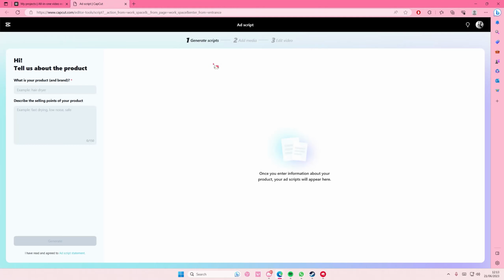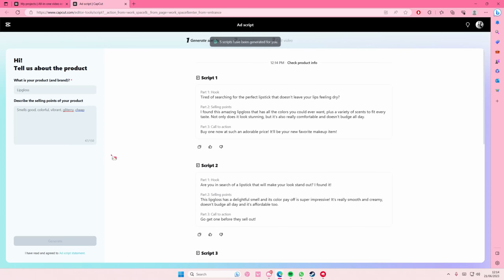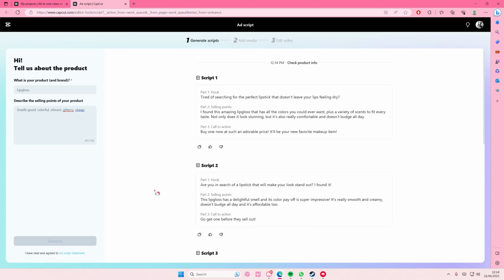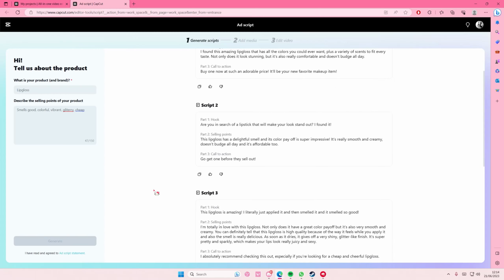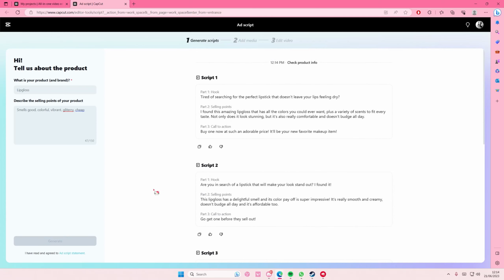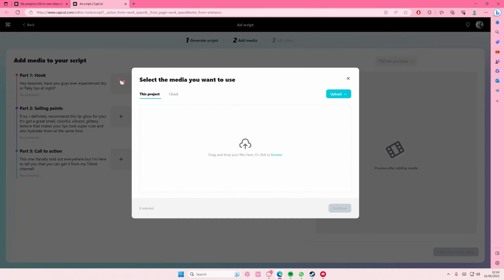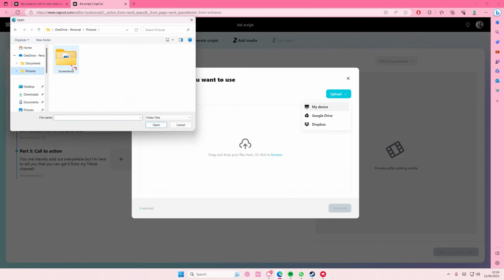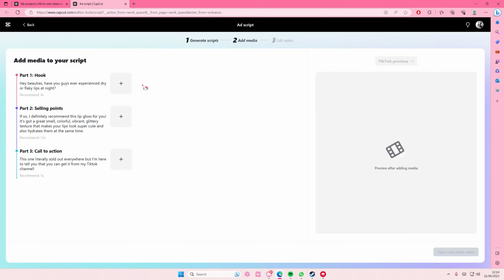AI Generated Script Tutorial! How You Can Generate Script Using AI For Ads On CapCut Browser?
Generate script using AI for ads on CapCut PC by watching this tutorial.